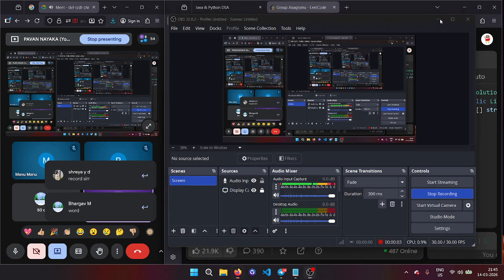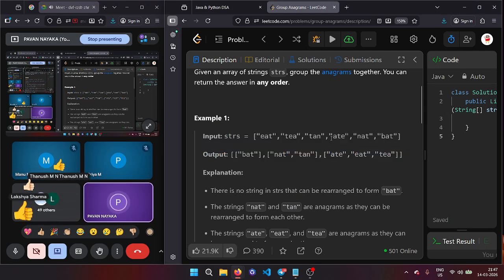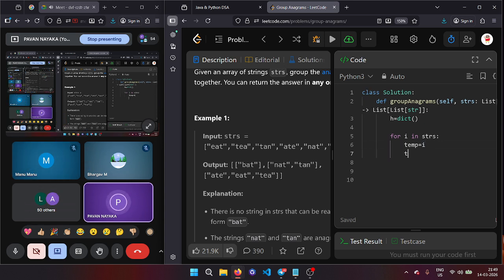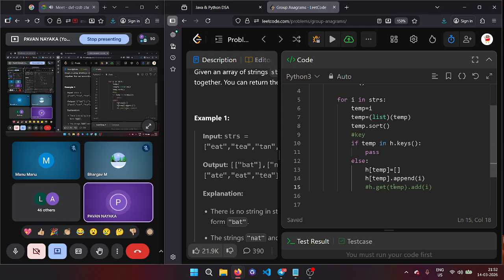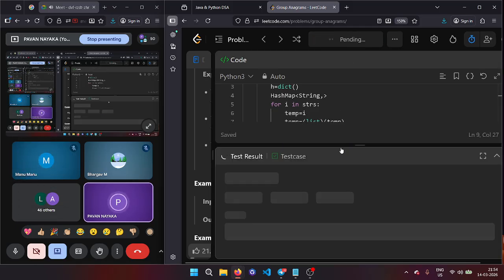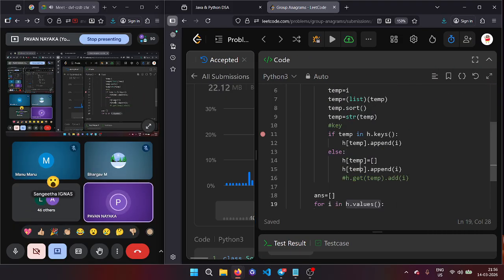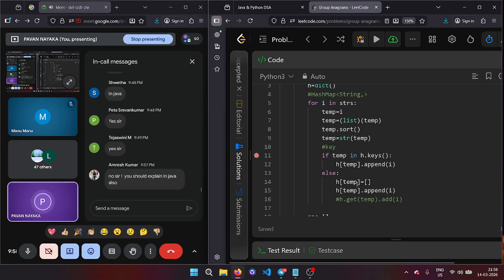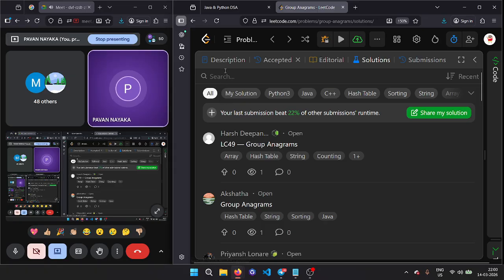DSA 32 : Group Anagrams [LeetCode] : Pavan Prakash Sir